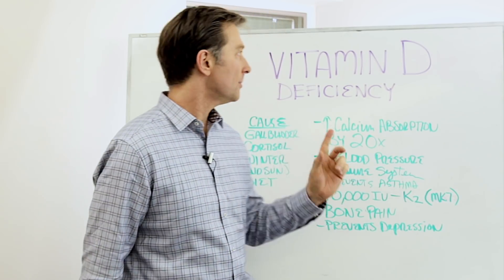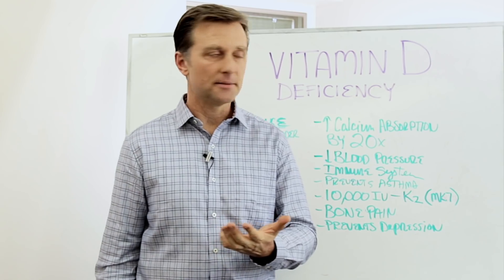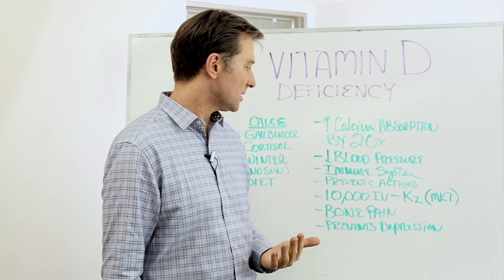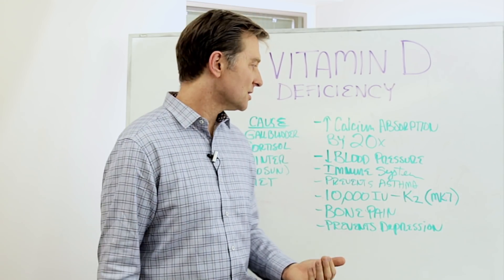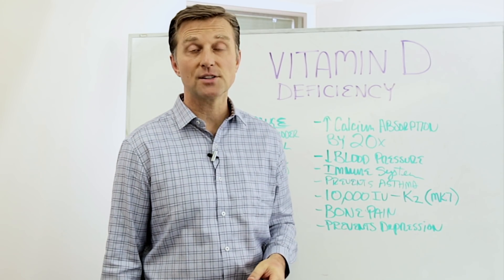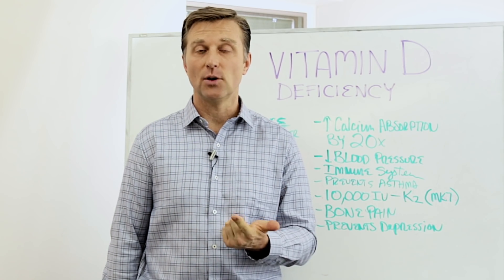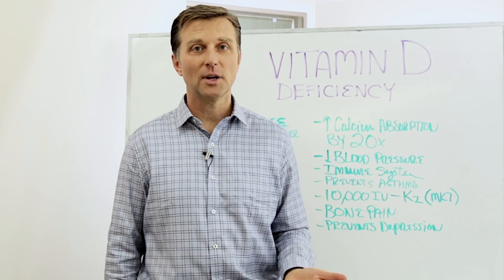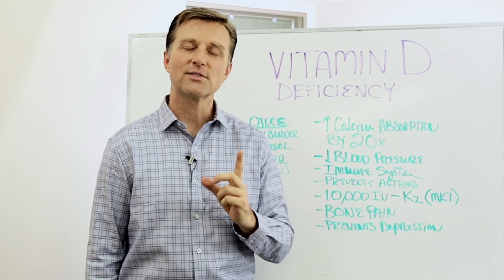Symptoms and Causes of Vitamin D Deficiency Explained by Dr.Berg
Vitamin D is so important for the body! Learn more about the symptoms and causes of a vitamin D deficiency.

Timestamps
0:00 Vitamin D functions
1:10 How much vitamin D should I take?
1:50 Vitamin K2 and vitamin D
2:38 Vitamin D deficiency causes

In this video, I want to cover what you need to know about vitamin D deficiency.

The main functions of vitamin D:
 • It helps you absorb calcium
 • It helps lower blood pressure
 • It affects the immune system
 • It can help prevent asthma

If you’re going to take vitamin D, you may see the best results by taking at least 10,000 IUs a day. But, if you’re out in the sun for just 20 minutes, you’re going to get about 30,000-35,000 IUs of vitamin D. Keep in mind, you also need to get plenty of vitamin K2. Vitamin K2 works with vitamin D to transport calcium through the body.

If you have a vitamin D deficiency, you could experience bone pain. Vitamin D is also very good to help prevent depression.

Causes of a vitamin D deficiency:
 • Having your gallbladder removed
 • High cortisol
 • Not getting enough sun (try taking extra virgin cod liver oil)
 • Not consuming enough foods that contain vitamin D

I hope this helps you better understand the symptoms and causes of a vitamin D deficiency.